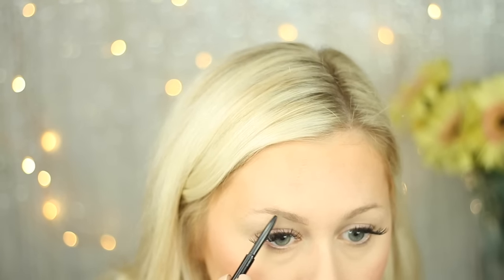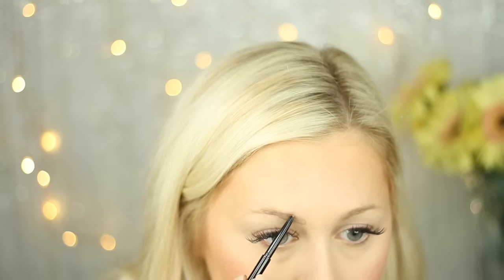Simple Everyday Spring Glam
Want an out the door Spring Glam?! Well here you go! This look is a simple quick tutorial with fresh bright spring colors.

Here is the last video in the beginners series and it's all about how to do your EYES!! I'll show you everything from what shades of shadow to put where to how much pressure and product to use to how to hold your brush. Finally eyes made simple!

Eye Creme
Bronzer/Light Contour Powders
Brow Pencil
Brow Shadow
Shadows Bone, Fresh, Dusty Rose, Pink Champagne
Flat Brush
White Liner
Lip Pencil
Lip Gloss: Sold Out but here is one similar